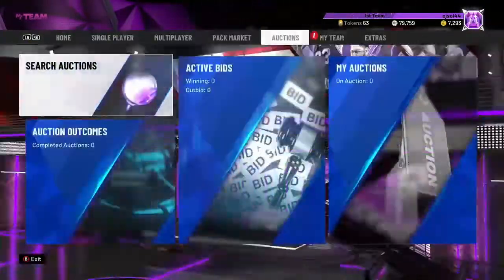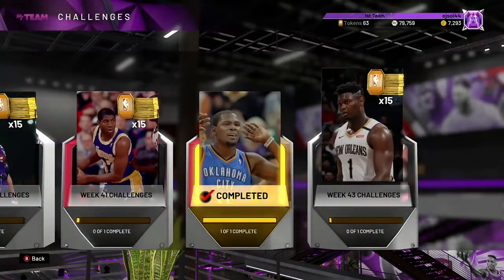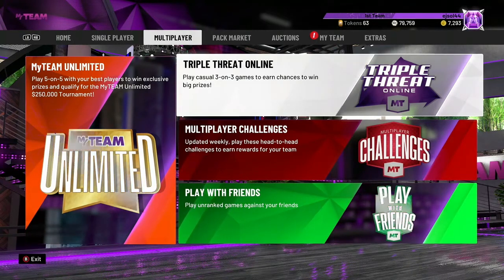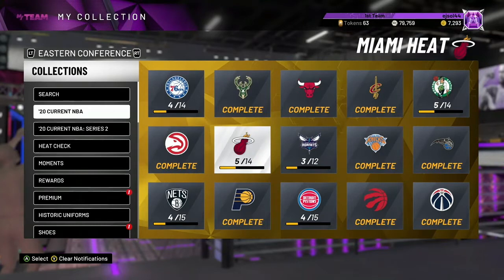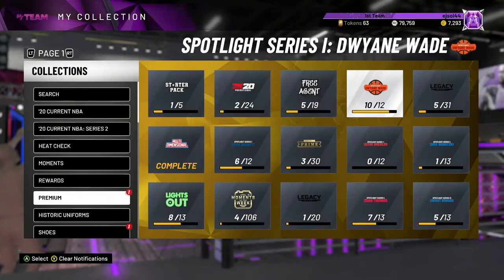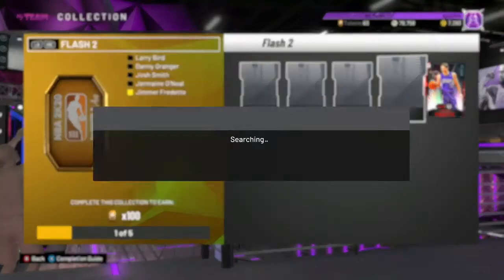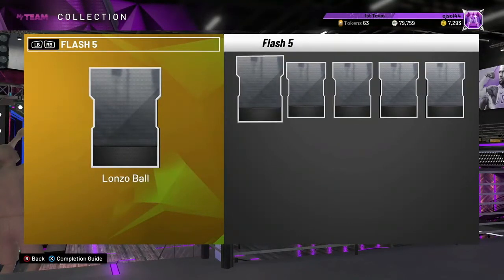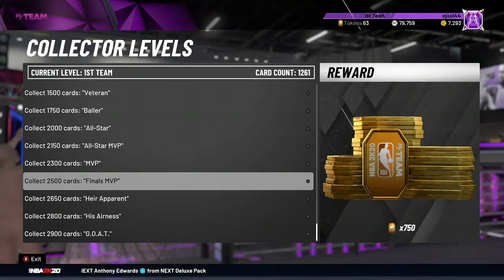NBA 2k20 Myteam-How to Make Tokens Fast, Easy, and for Cheap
Thanks guys for checking out some more myteam tricks and tips!